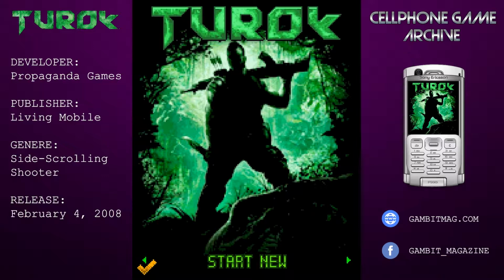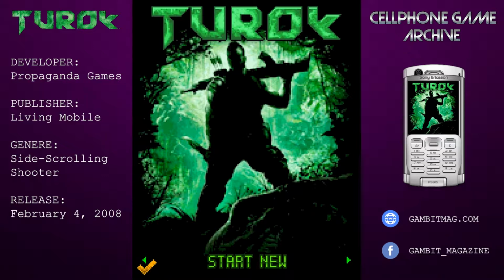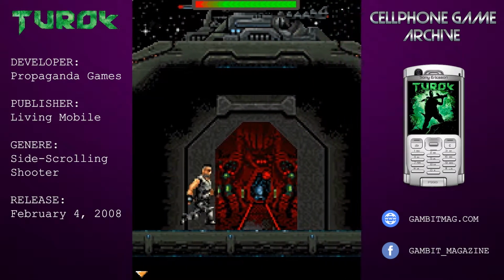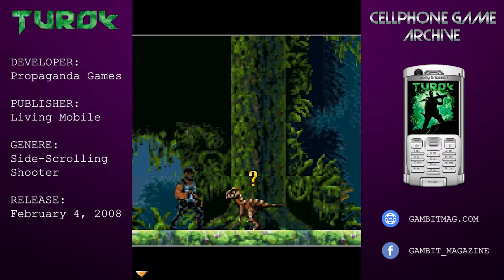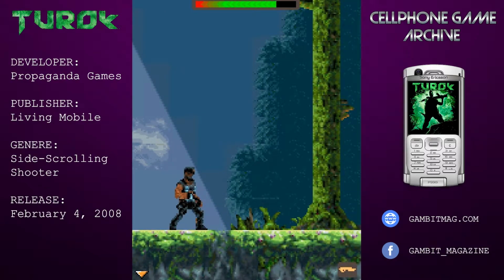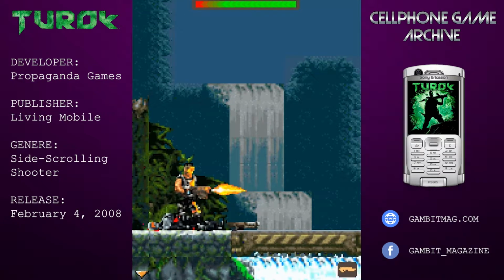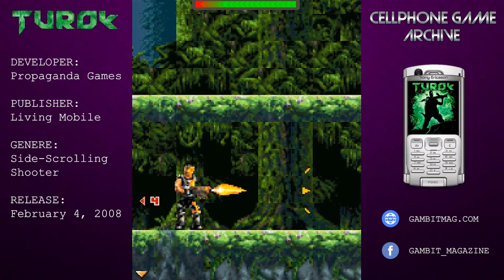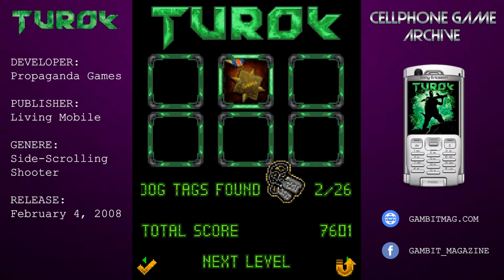Turok Mobile - Part 1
We take a look at the very obscure Turok Mobile cellphone game from 2008 in this five-part let's play recorded from our livestream.

Support our cellphone game archiving efforts so we don't lose these already rare games that will never be made available again!

At the end of the series a single longplay will be posted with commentary and one with only game audio for archive purposes.